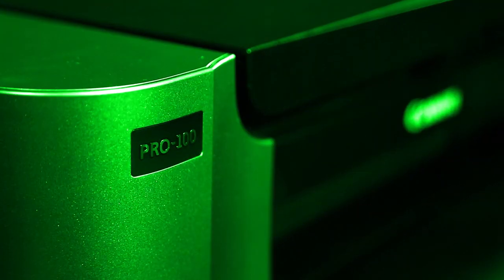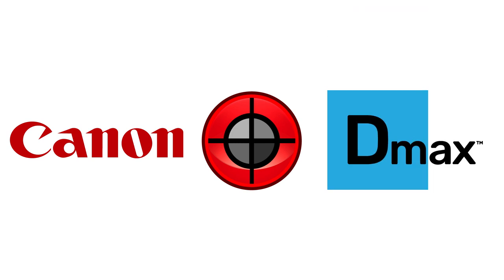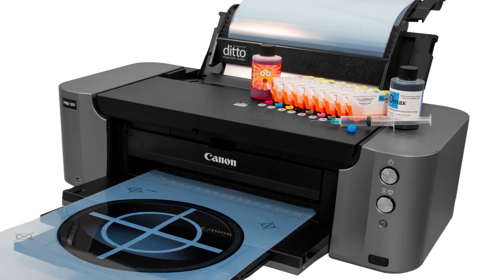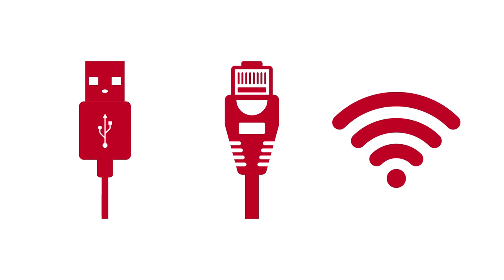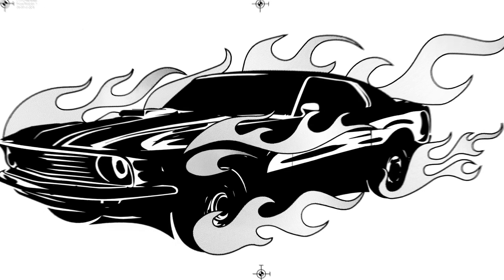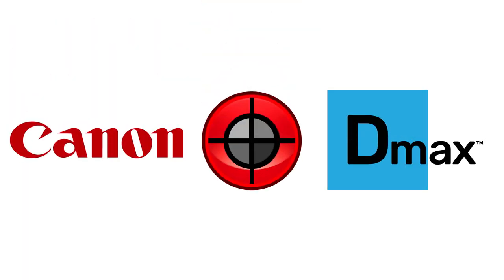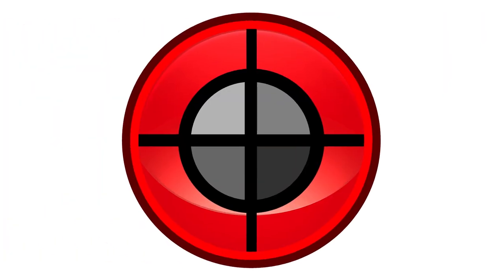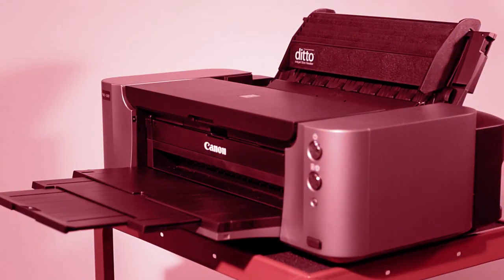Introducing Canon Pixma Pro-100 Film Positive Printing – Freehand Graphics™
Canon’s Pixma Pro-100 printer, AccuRIP™ Ruby software, and Dmax™ ink make up the most complete, ready-to-use screen print filmmaking solution ever.

Get AccuRIP™ Ruby: $195.00 - $495.00

Get the Dmax™ All Black Ink™ System for Canon Pixma Pro-100: $224.00

Transcript: Introducing greater efficiency in desktop film printing. Canon’s Pixma Pro-100 printer, AccuRIP™ Ruby software, and Dmax™ ink make up the most complete, ready-to-use screen print filmmaking solution ever. USB, Ethernet, and Wifi connections are fast and easy 12 hundred by 12 hundred DPI print mode delivers sharp, clean, amazingly detailed prints. The Eco-friendly refillable Dmax™ All Black Ink™ Cartridges dramatically lower ink cost. Super ink-efficiency means more prints. Up to 18 hundred films per load of Dmax™ ink! Unlike competitive inkjet printers Canon’s built-in, one-touch ink tank override feature means you will never experience business downtime due to a single empty ink tank. A common issue with Epson printers. And, with an easy removable print head, cleaning is a breeze. Compatible with the Ditto multi film feeder for true hands off productivity. All this at a shockingly low price. The Canon-Ruby-Dmax™ environment is perfect for new screen printers and Freehand made it easy to exchange previous AccuRIP™ versions to enjoy the Canon advantage. At Freehand we hear you, we get it, and we keep making things better. Freehand and you, together we got this.